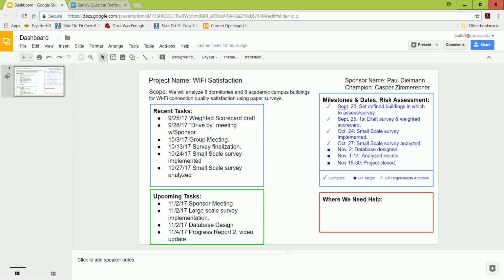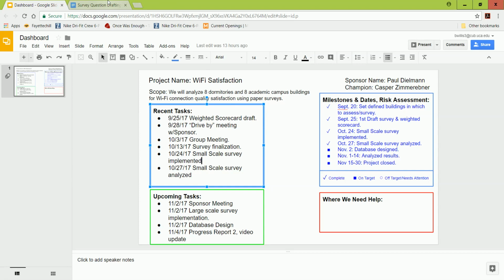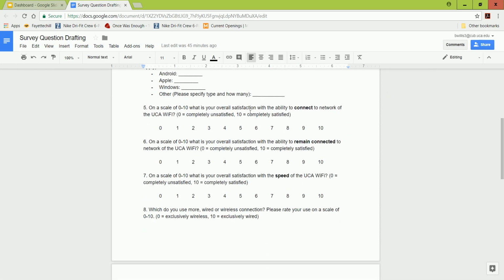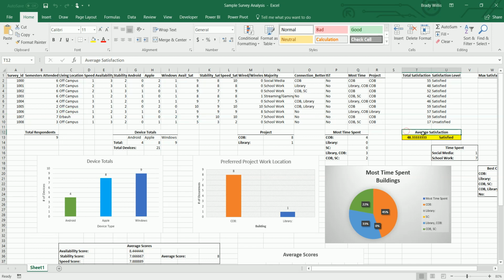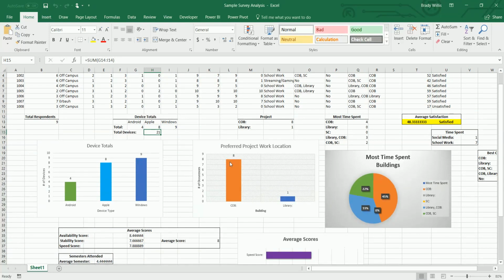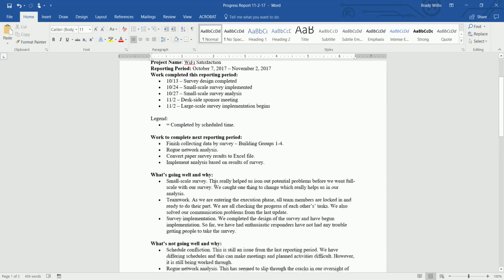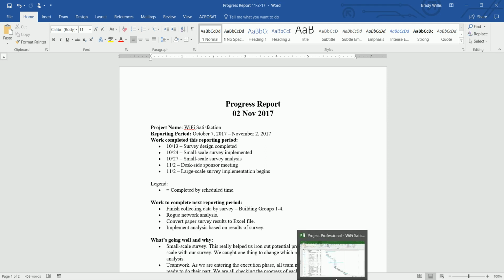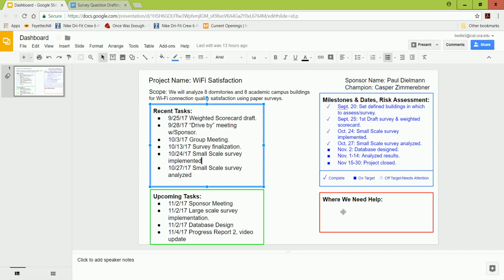Progress Report 2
WiFi Satisfaction 2nd Progress Report